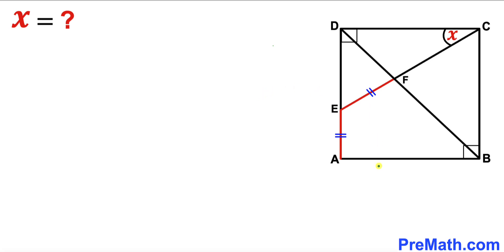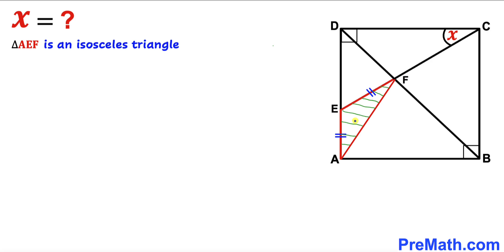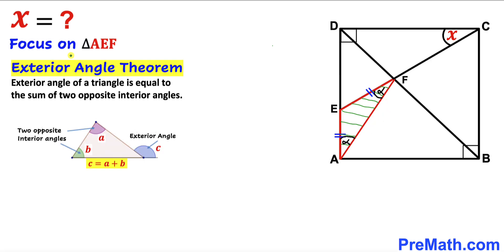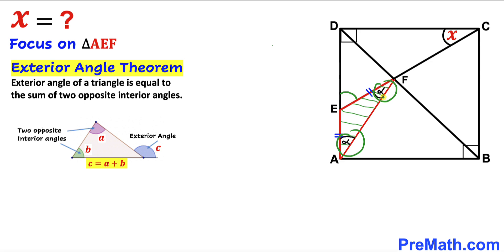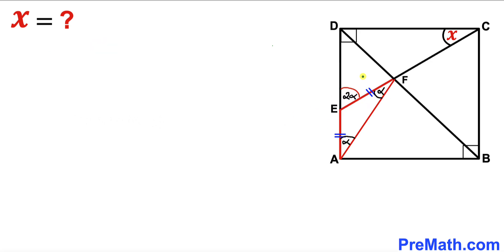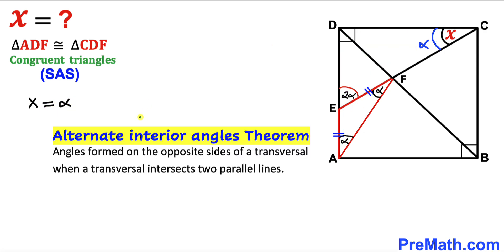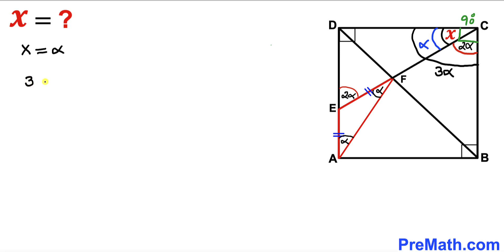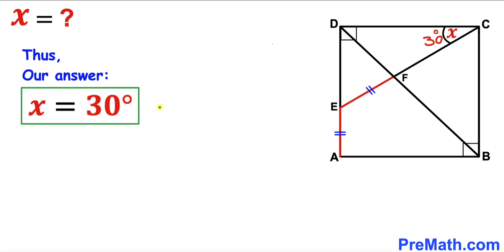Can you justify your answer? | Calculate the angle X | (Exterior angle theorem)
Learn how to find the value of angle X in the square. Important Geometry and Algebra skills are also explained: Exterior angle theorem; Congruent triangles; isosceles triangle. Step-by-step tutorial by PreMath.com

blackpenredpen
math olympics
olympiad exam
math olympiada
British Math Olympiad
olympics math
olympics mathematics
Number Theory
mathcounts
math at work
Pre Math
Olympiad Mathematics
Olympiad Question
Geometry
Geometry math
Geometry skills
Right triangles
imo
Competitive Exams
Competitive Exam
Find the length m
Pythagorean Theorem
Right triangles
Similar triangles
Congruent Triangles
Exterior angle theorem
Isosceles triangles
coolmath
my maths
mathpapa
mymaths
cymath
sumdog
multiplication
ixl math
deltamath
reflex math
math genie
math way